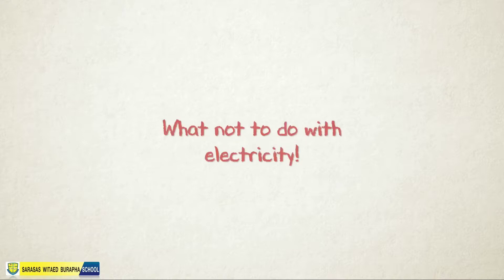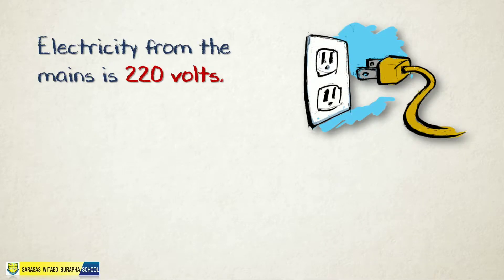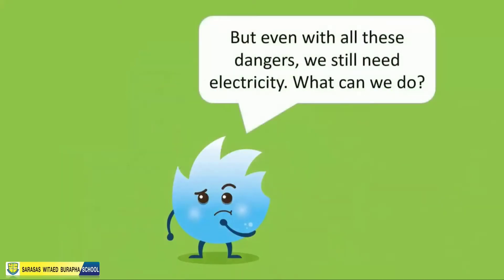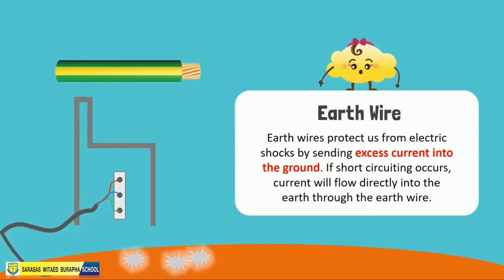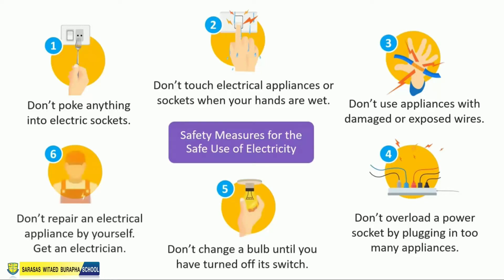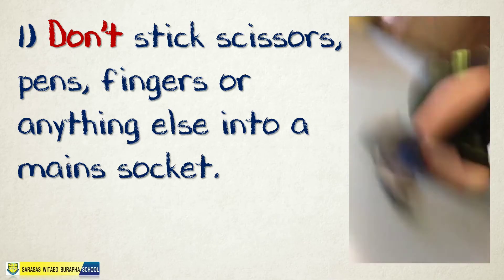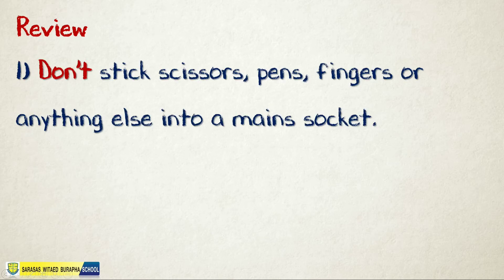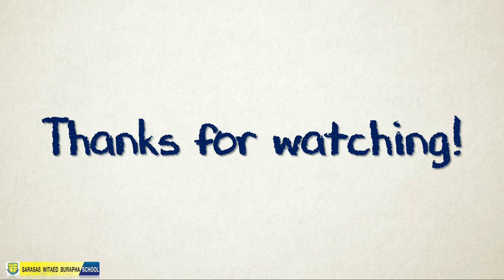Science for Grade 3 - What not to do with electricity!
I am not a native English speaker so please excuse my accent and wrong grammar.